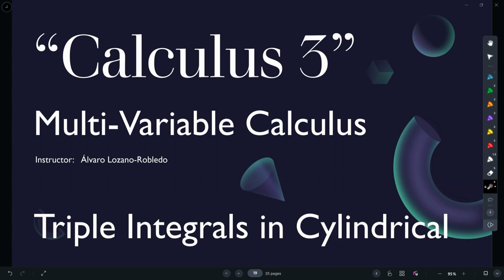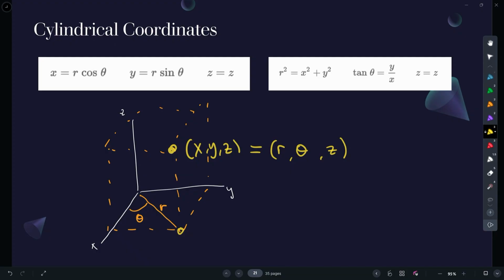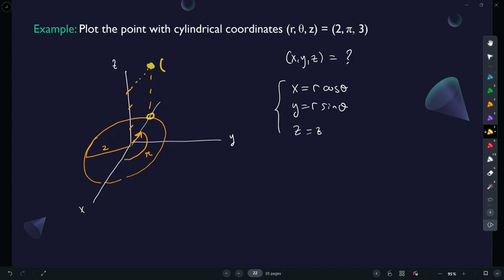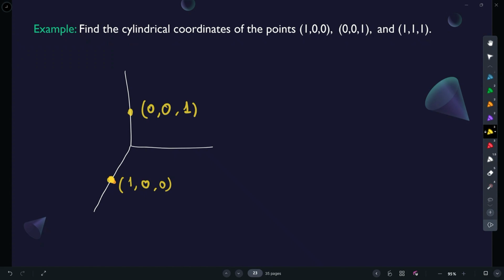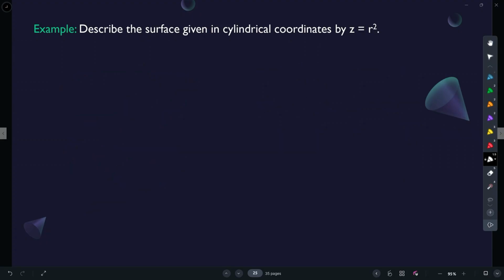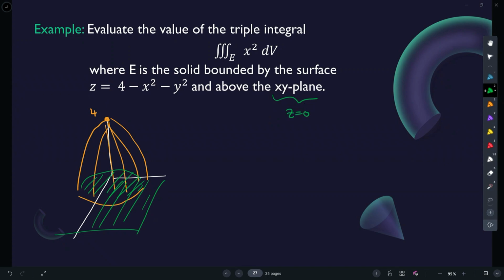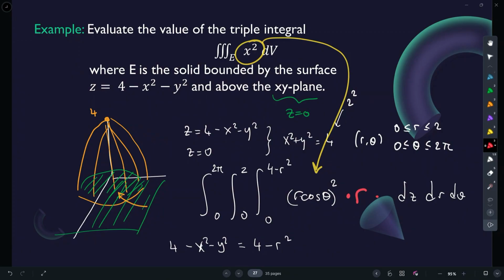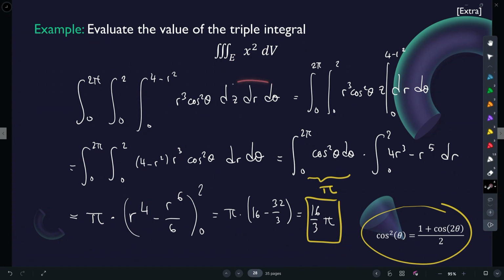Multivariable Calculus - 29 - Triple Integrals in Cylindrical Coordinates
In this video we introduce the concept of cylindrical coordinates and we explain how to change variables to solve an integral using cylindrical coordinates.